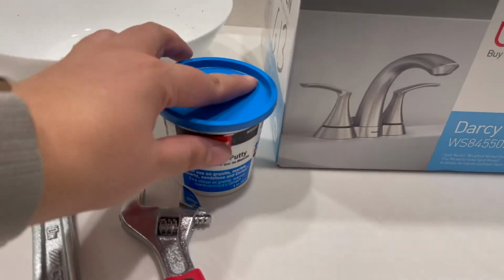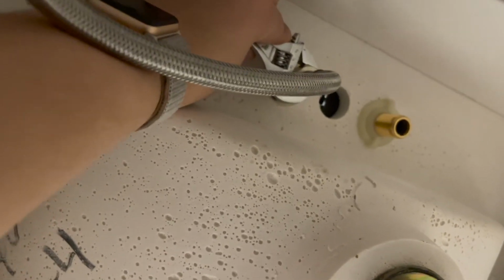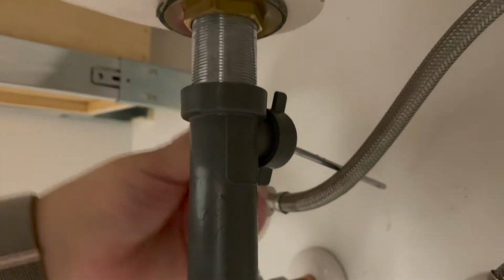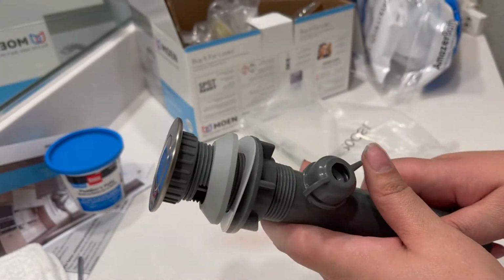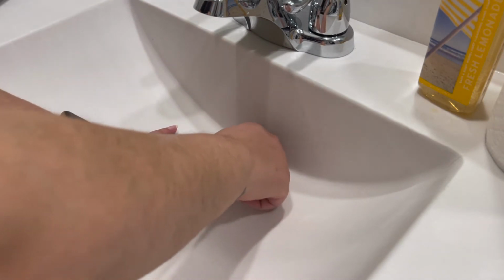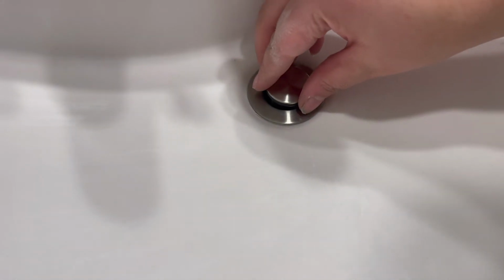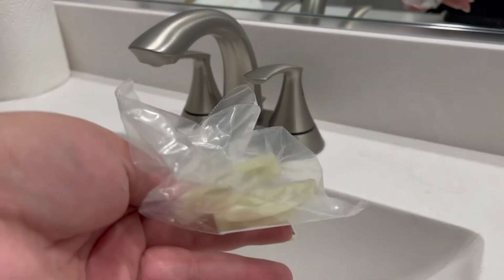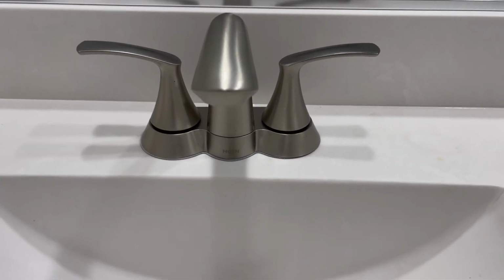HOW TO INSTALL A NEW FAUCET FOR BEGINNERS|| MOEN BEFORE & AFTER! DIY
Changing our builder's grade faucet into a faucet we love. If I can do it so can you! Why pay a plumber when you can do it yourself. I have installed new faucets in our guest bathrooms and master bath. We went with brushed nickel in the guest bathrooms and matte black in our master. If you want to see how to replace you faucet, keep watching!

ITEMS IN THIS VIDEO:
Plumbers wrench
Simliar item (better)
Plumber tape
Plumber putty